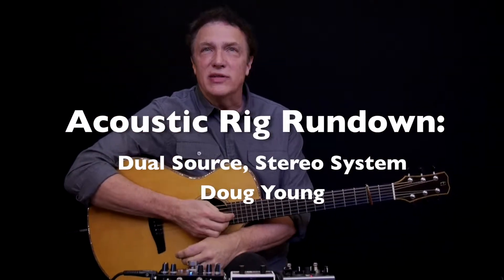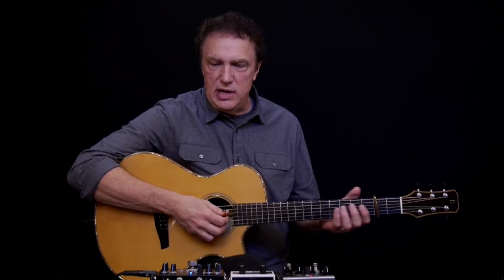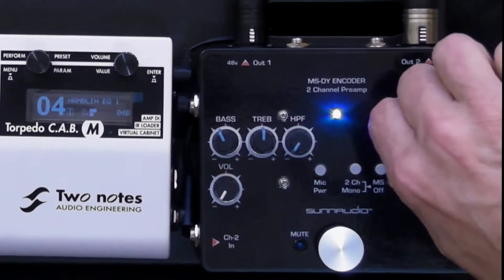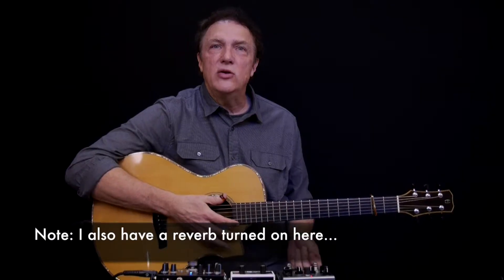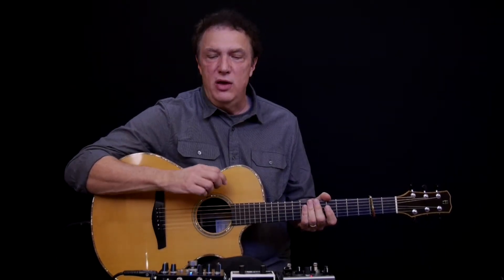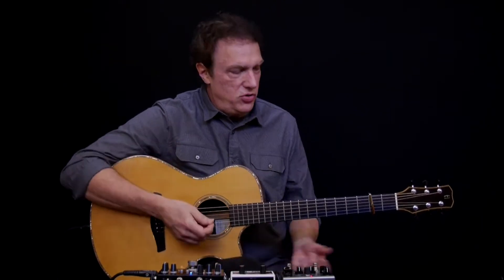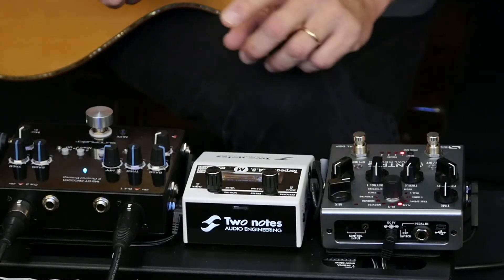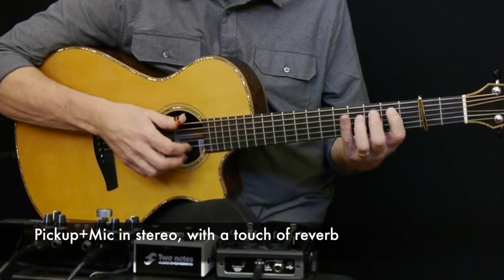sunnaudio - Listen Play Feel